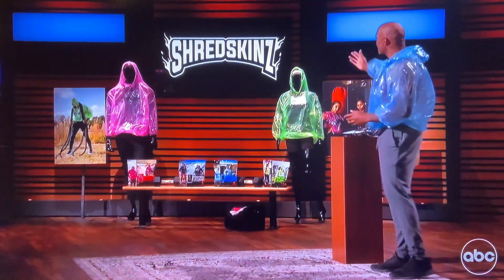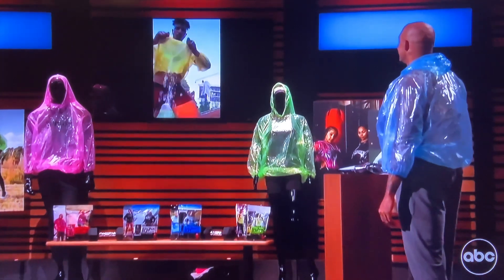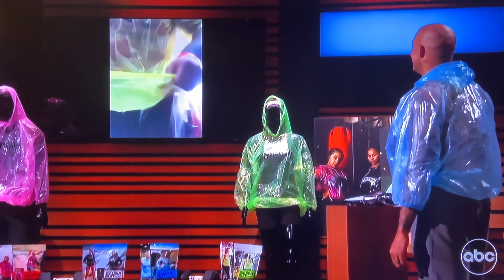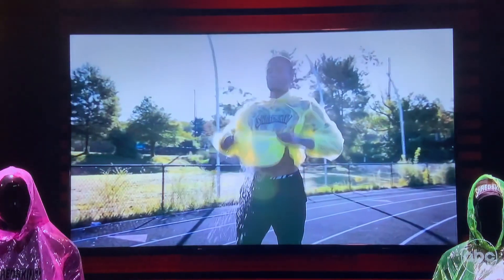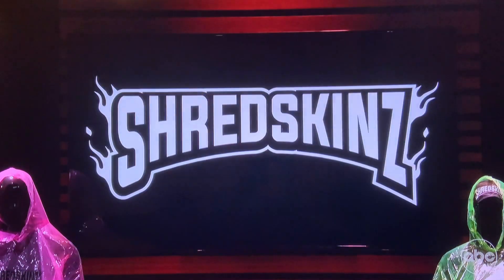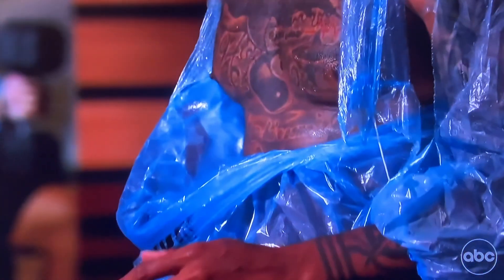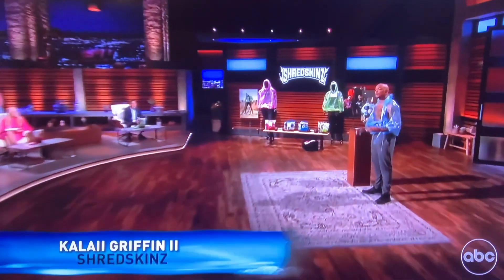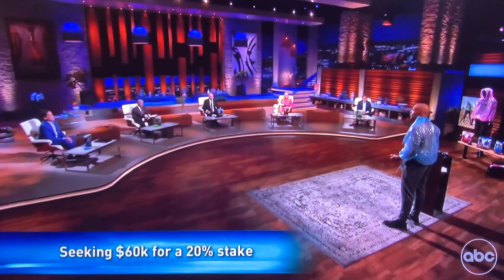UNBELIEVABLE PRODUCT and HILARIOUS scene from “ Shark Tank “ ALL-NEW LIVE tonight Friday 12/2🤯😳🙈😆😆